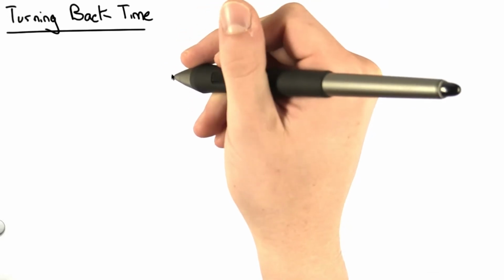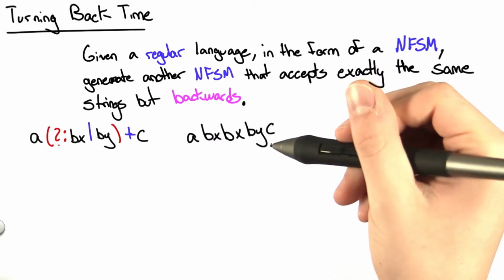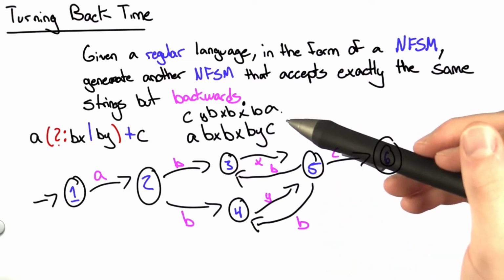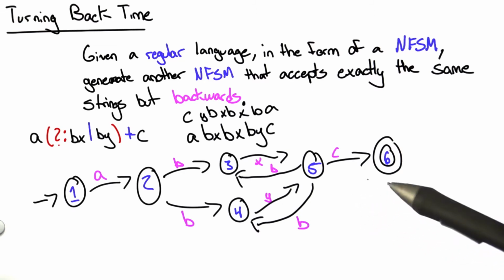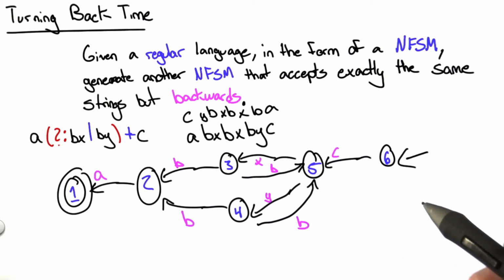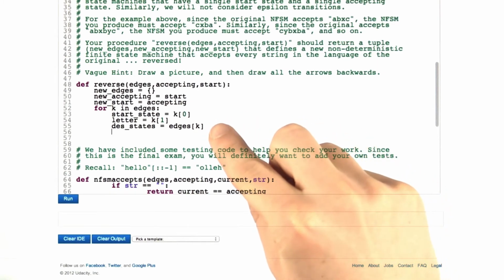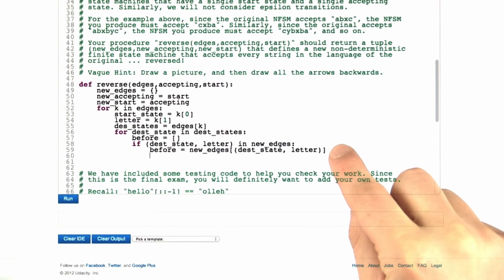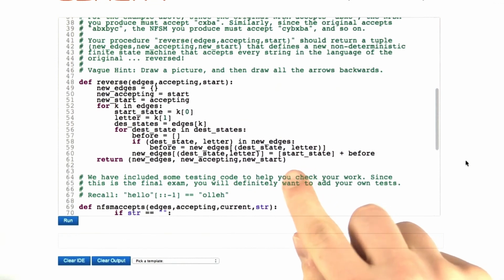Turning Back Time Solution - Programming Languages